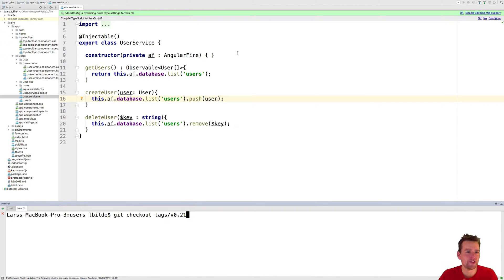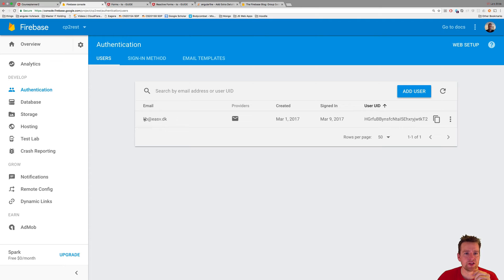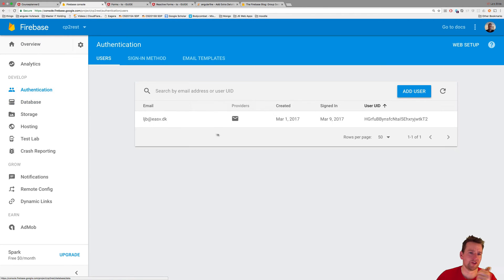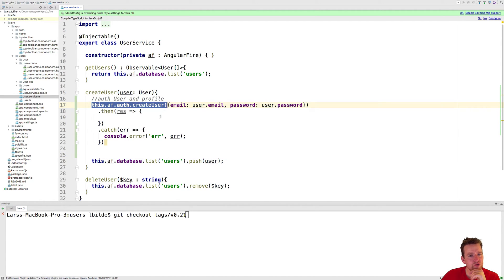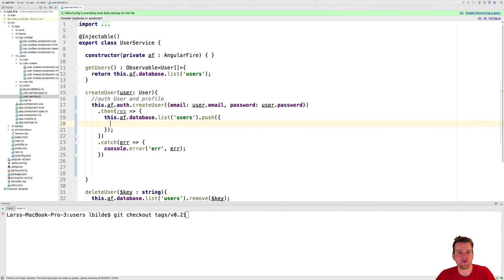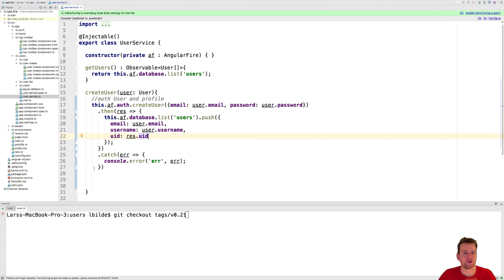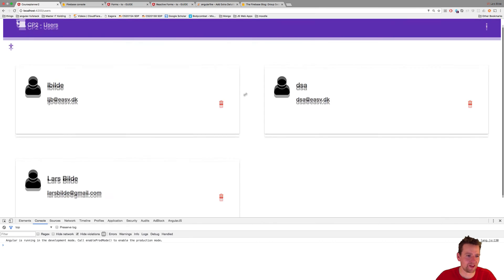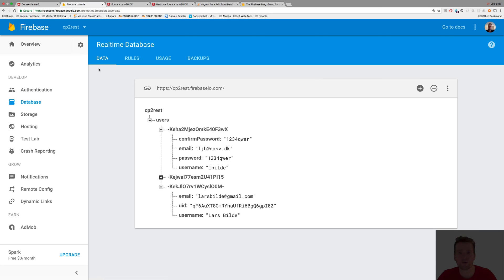Angular with Firebase part 30 of 70 - Adding auth user and db user in firebase